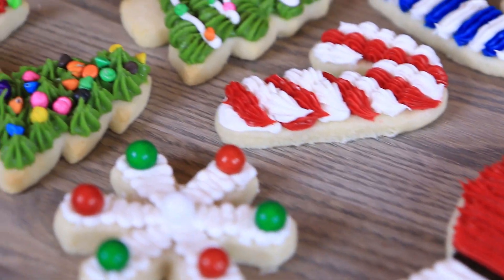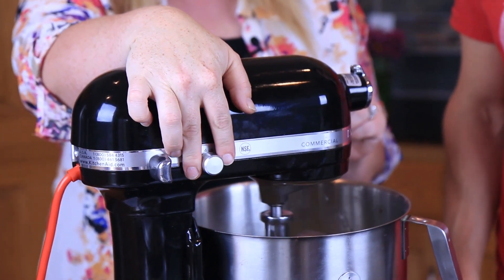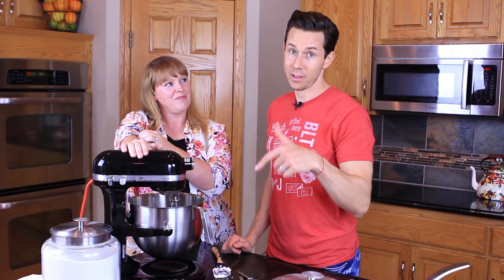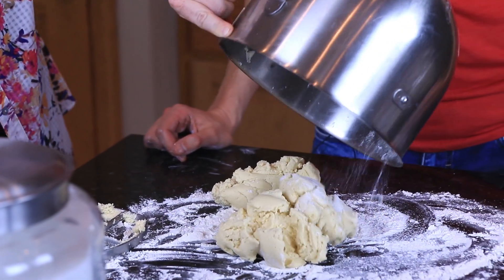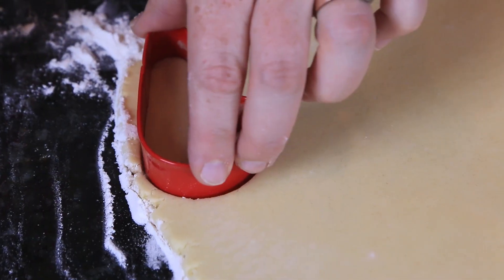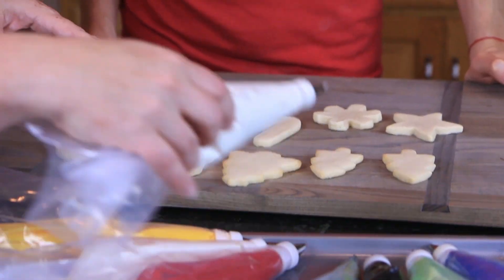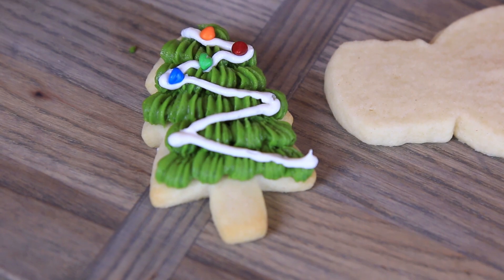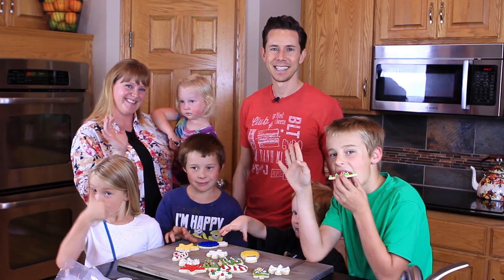How to Decorate Christmas Sugar Cookies - How To Make Christmas Cookies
How to Make Christmas Cookies! Decorating Cookies for Christmas! I'm making Christmas sugar cookies with Amanda from the I Am Baker blog. We're going to show you how to make Christmas Cookies for Kids! It's so easy to make Christmas cookies at home and decorate Christmas cookies. Our recipe for Christmas sugar cookies is so easy and then we show how to decorate Christmas cookies. Christmas cookie decorating is really easy with Amanda's buttercream recipe. Make Christmas cookies with this easy sugar cookie recipe for Christmas sugar cookies.

Get the kitchen gear I use:

Christmas Cookie Cutters

Metal Sheet Trays

measuring spoons

kitchenaid stand mixer